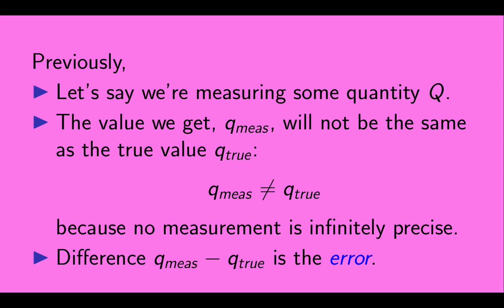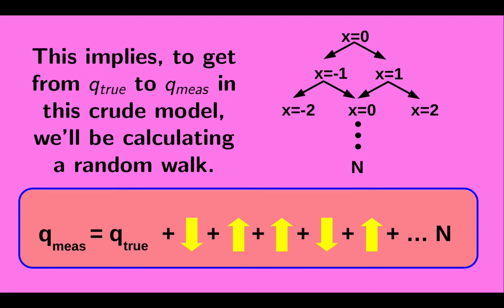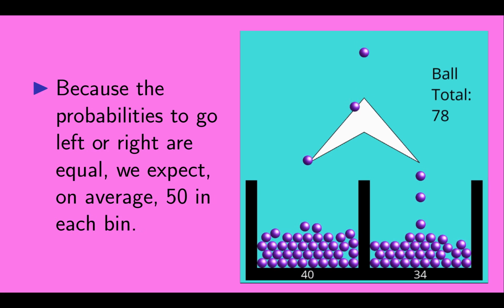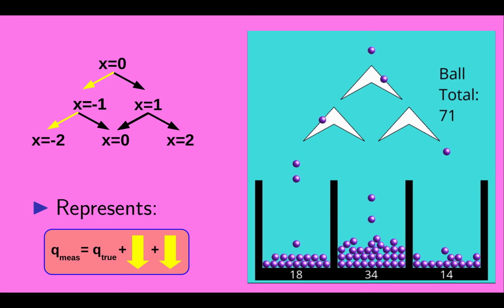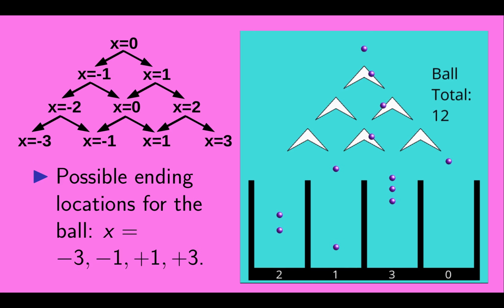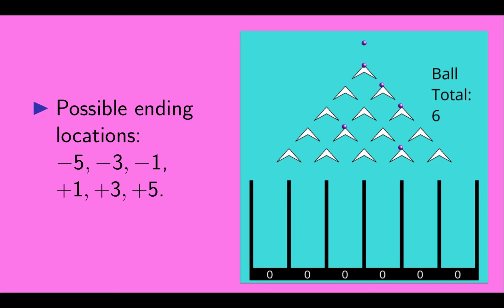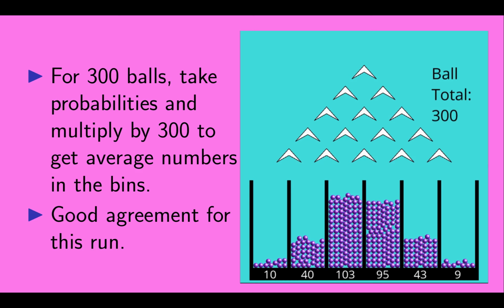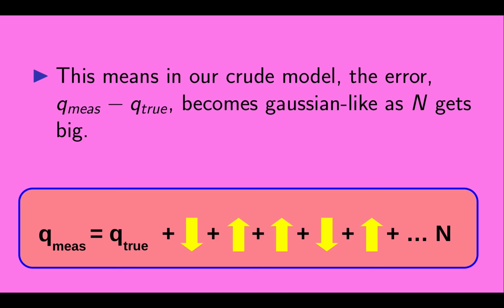Lesson 10: The Random Walk: Simulations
This is Lesson 10 in the series A Primer on Errors and Uncertainties.  Here, we look at simulations of random walks where an object steps to the left or right, with a step size of 1 unit.  We use this as a very rudimentary model of measurement errors, seeing that, for a large number of steps, the distance that the object travels from its starting location can be described using a gaussian (or normal) distribution.